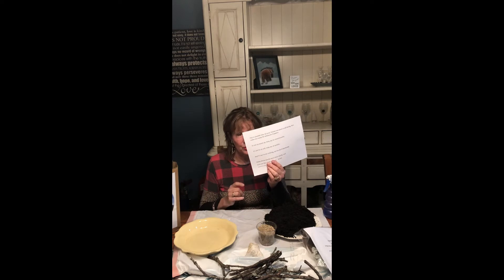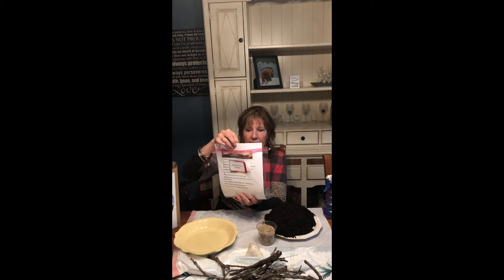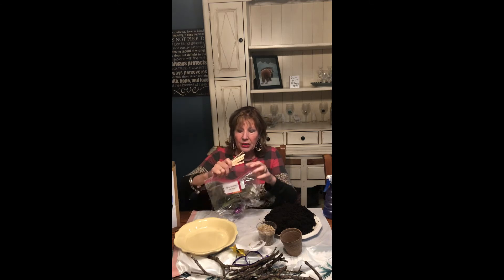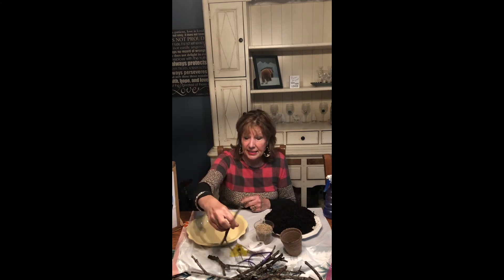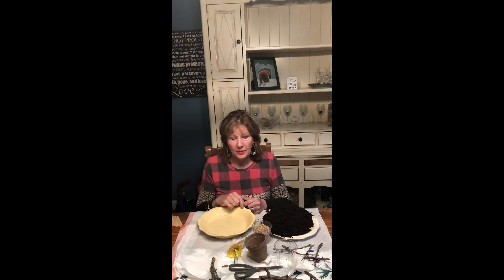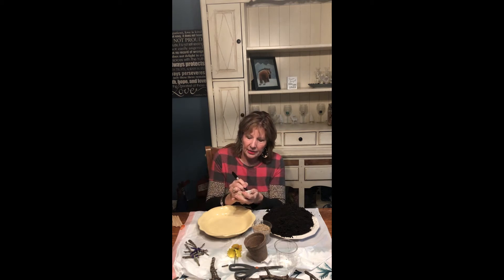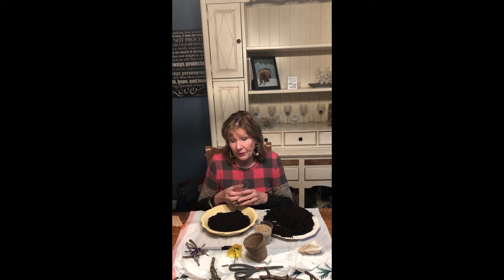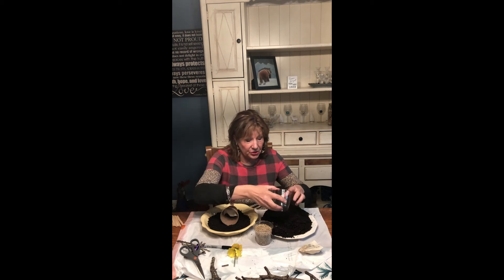Children's Ministry: Make a Resurrection Garden